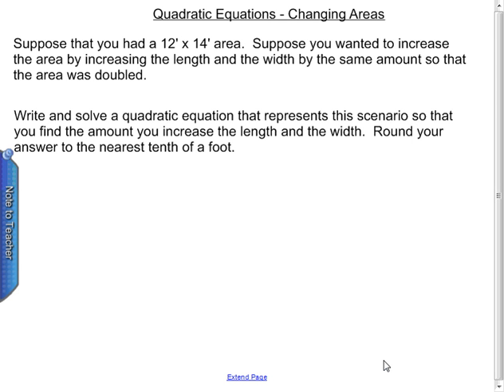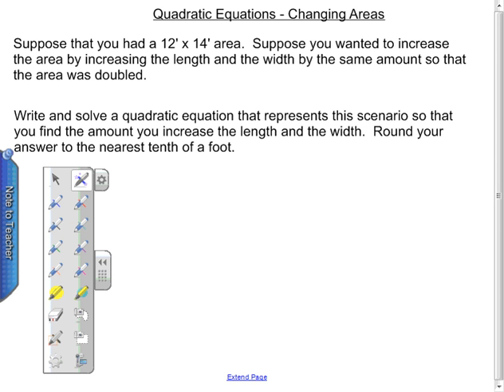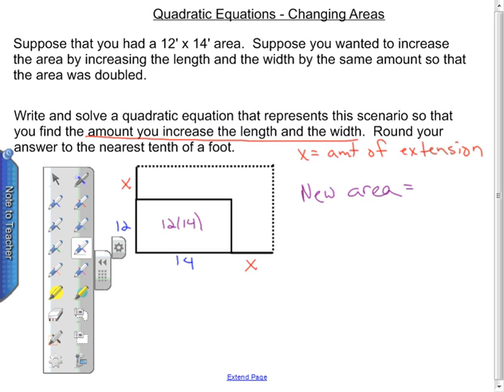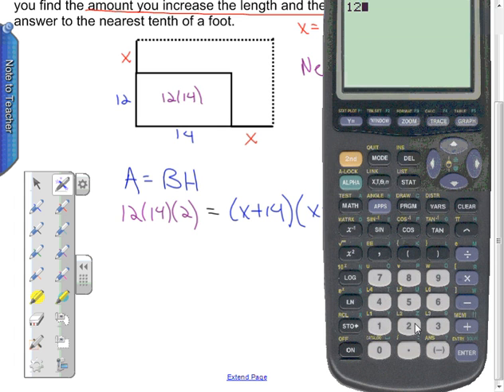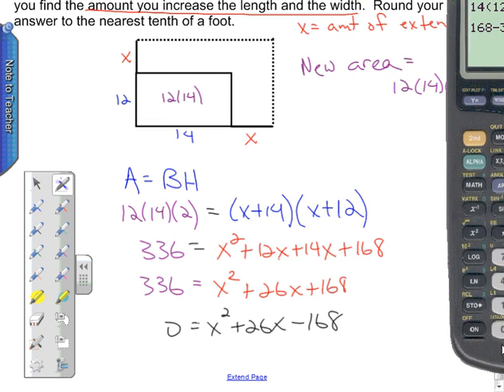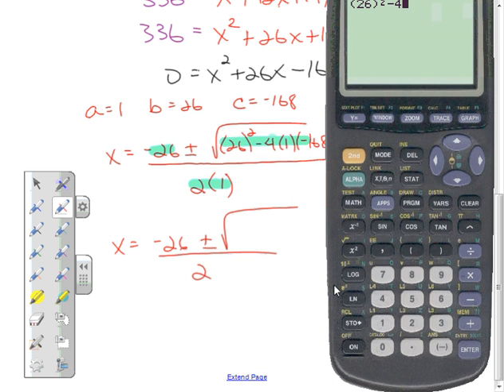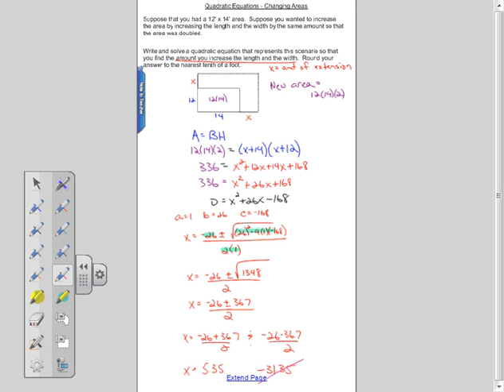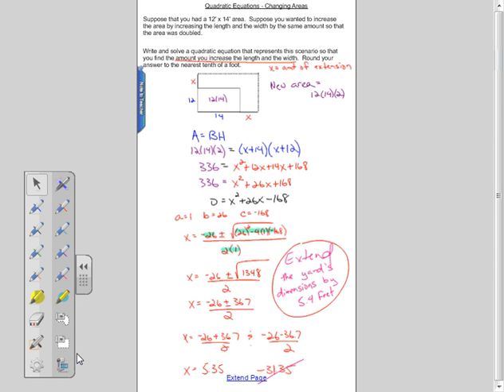Quadratic Equations - Word Problems - Changing Area